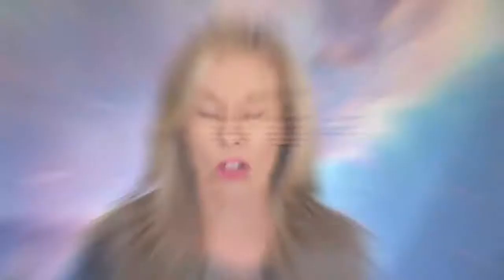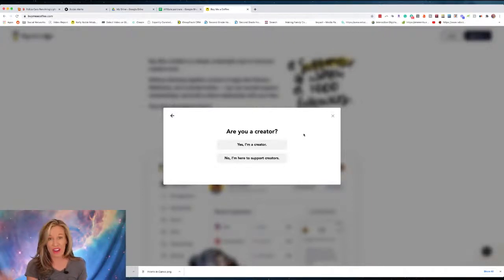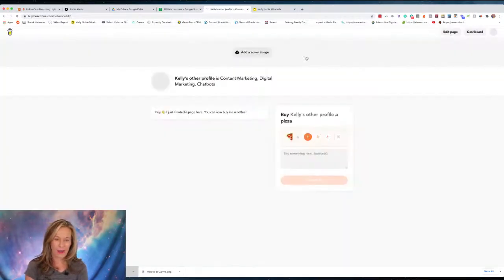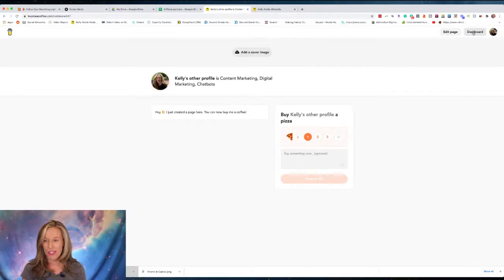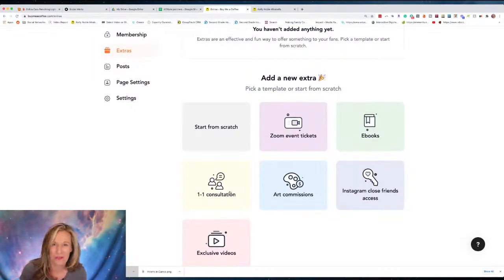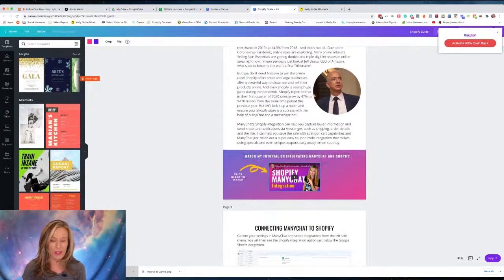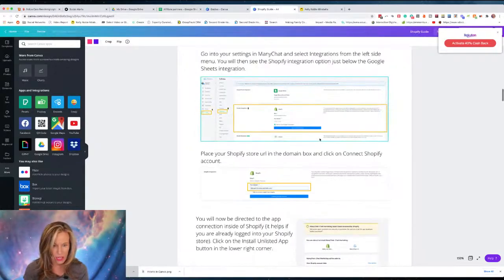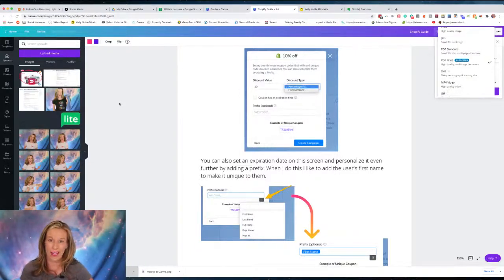How to set up Buy Me a Coffee to sell trip wire offers and more!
Are you like me and have a TON of lead magnets, offers, guides, and more filed away in your  drive? Why not cash in on those offers and create a Buy Me a Coffee page! Let me not only show you how to set up a Buy Me a Coffee page but also give you a couple of tips on how I create my lead magnets using Canva! YAY!